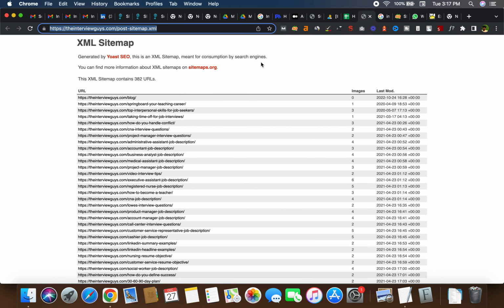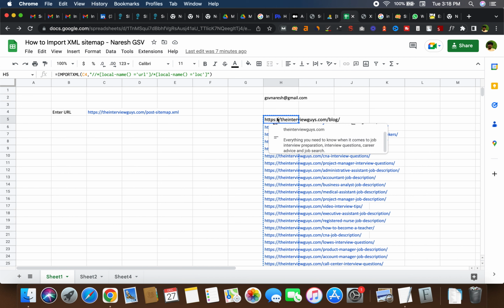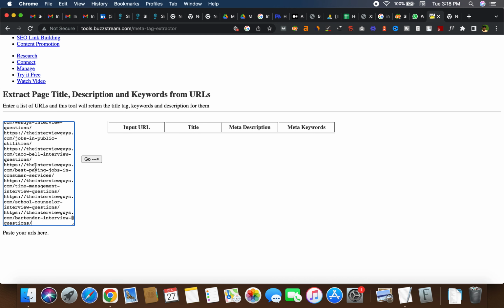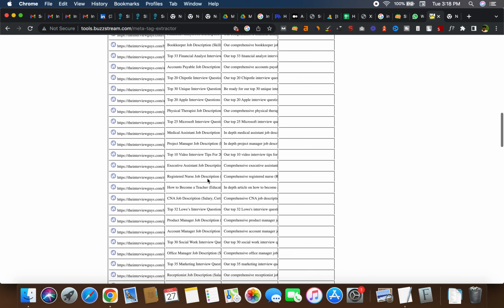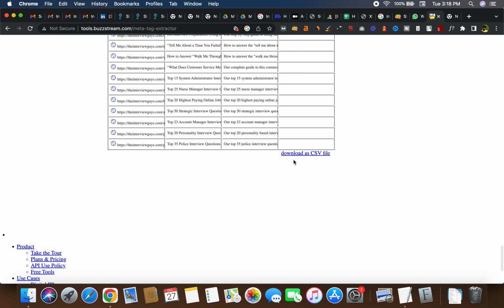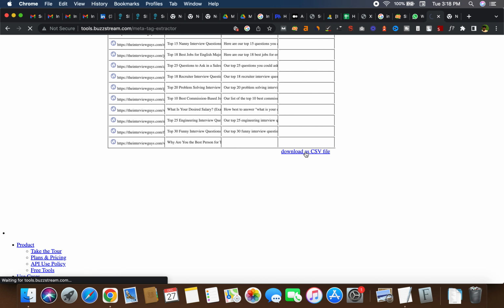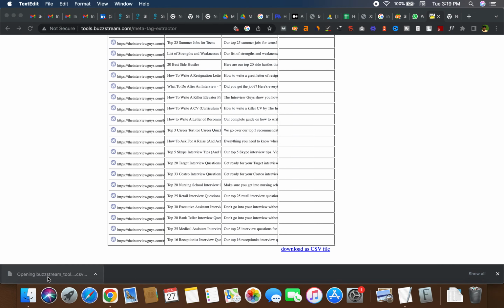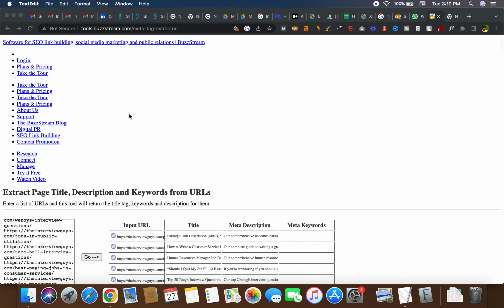How to Extract Page Title and Meta using Google Sheet | SEO Tricks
This video will give brief information on how to extract the page title, page meta description, keywords, and the Meta title of your Competitor Domain into the google sheets.